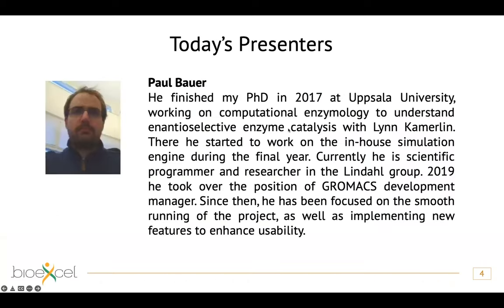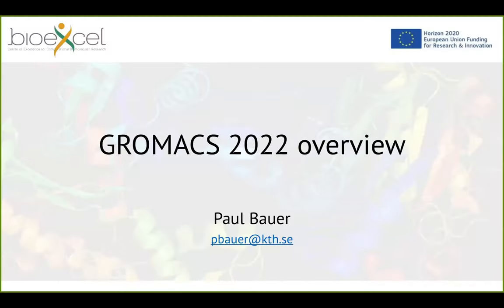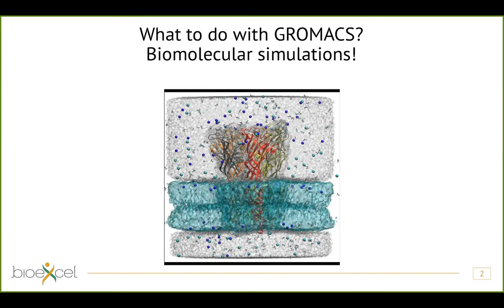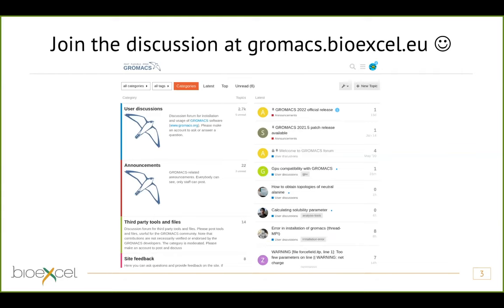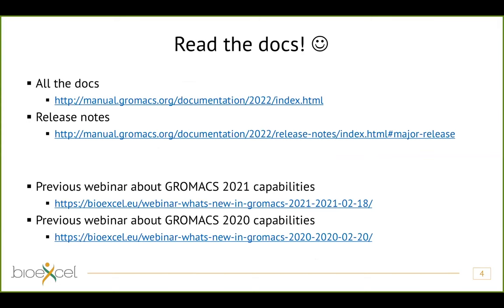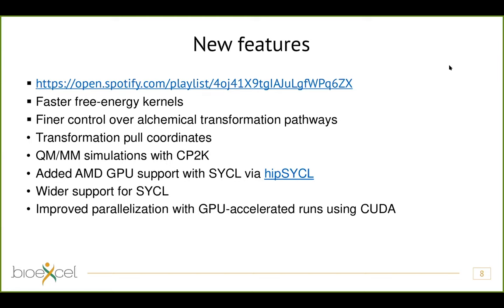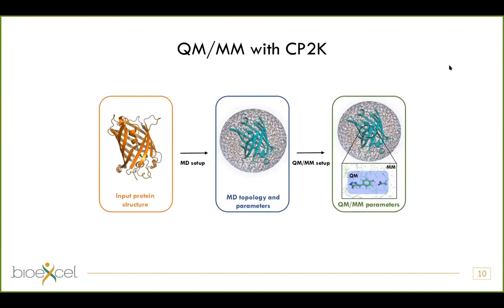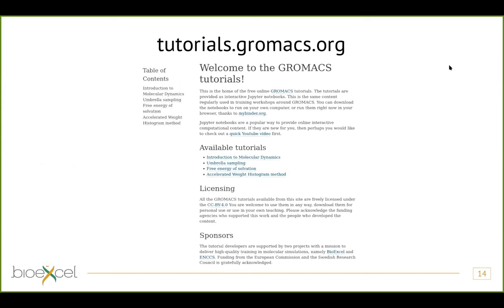BioExcel Webinar #61: What’s new in GROMACS 2022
This webinar gives a short overview of the new features that have been included in the recently released 2022 version of GROMACS.
The talk will discuss the newly implemented QM/MM interface to CP2K, new abilities to perform pulling simulations, as well as several performance improvements and new hardware support.

Presentation by Paul Bauer